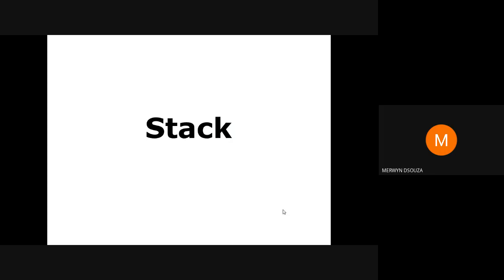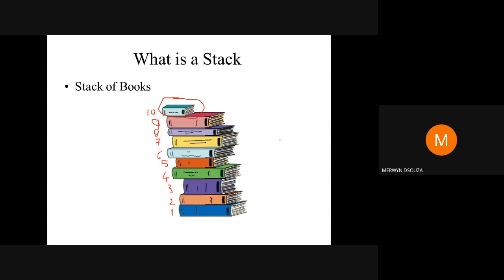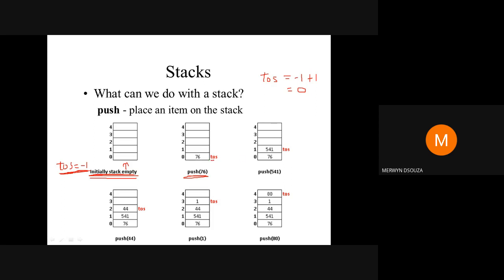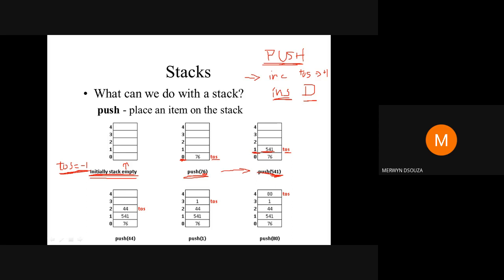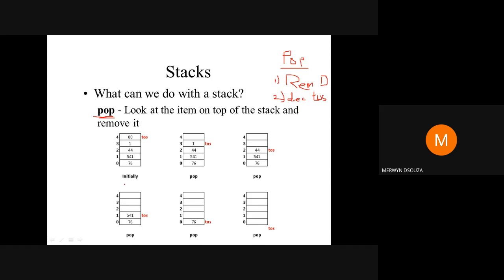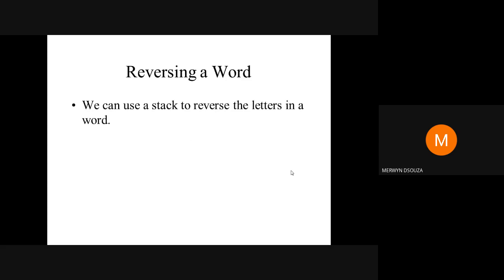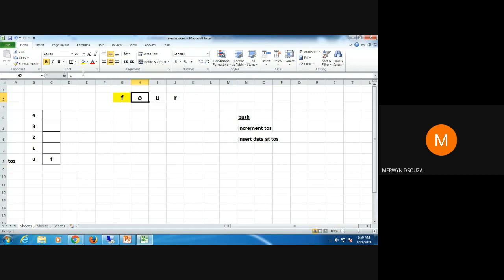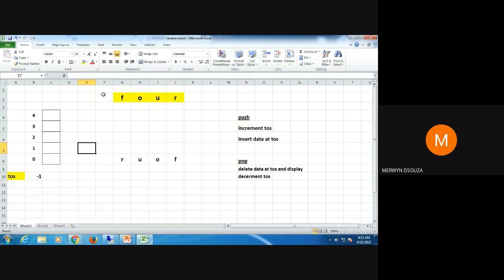Lecture 6 Stacks